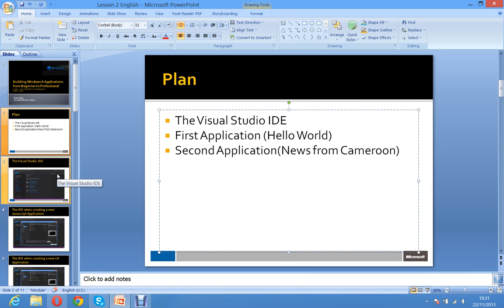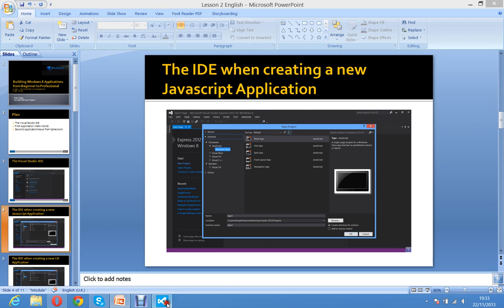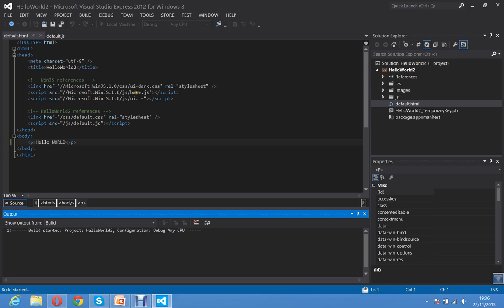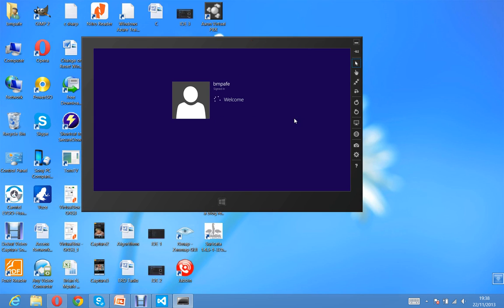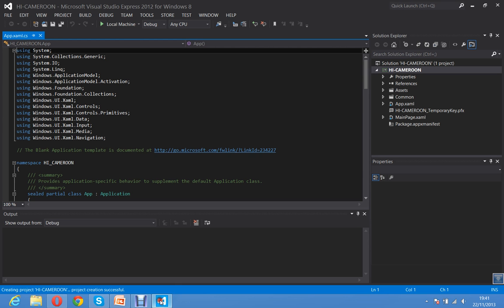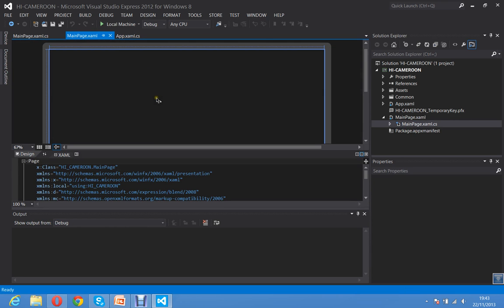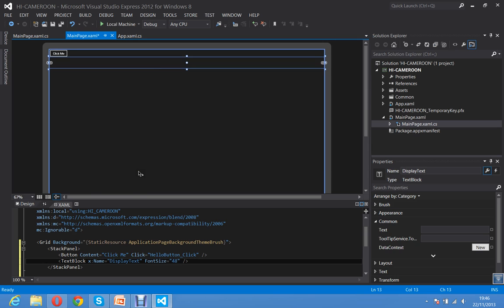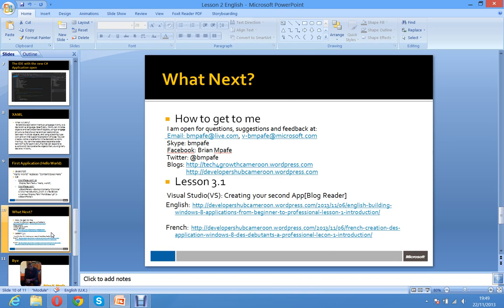Lesson 2 English Building Windows 8 Apps from Beginner to Pro